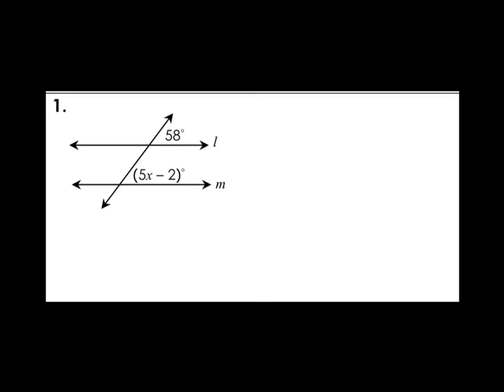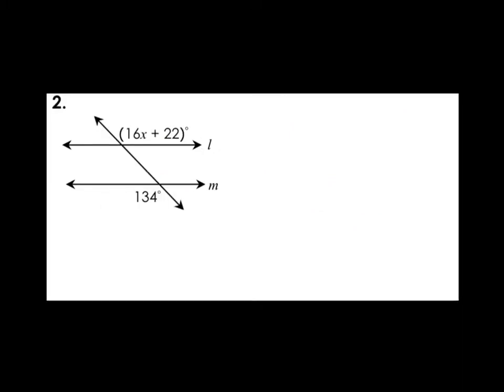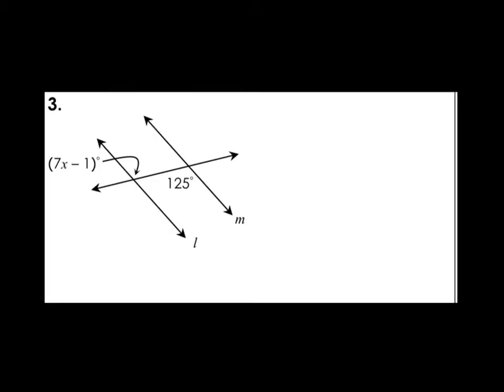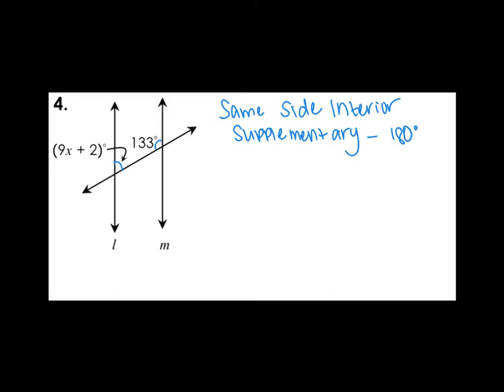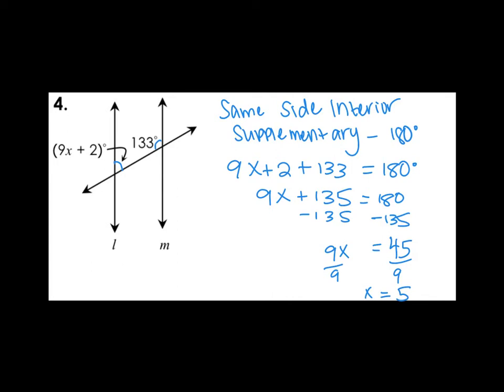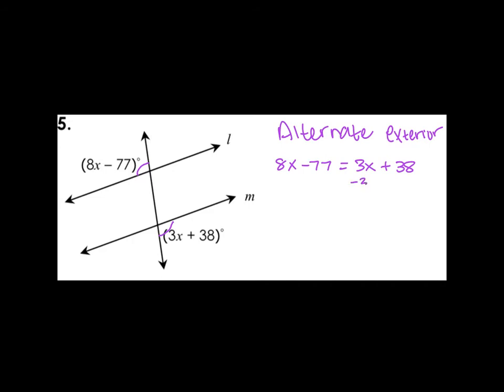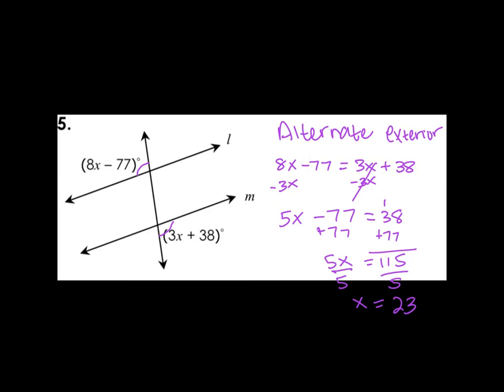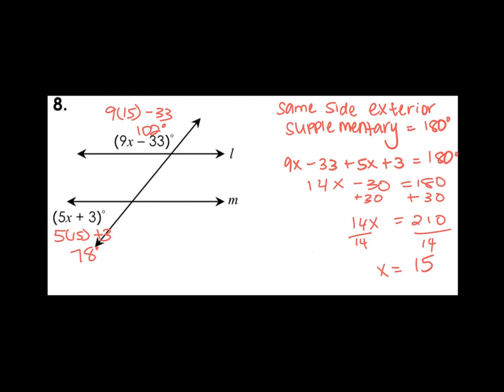Parallel lines with transversal (algebra)